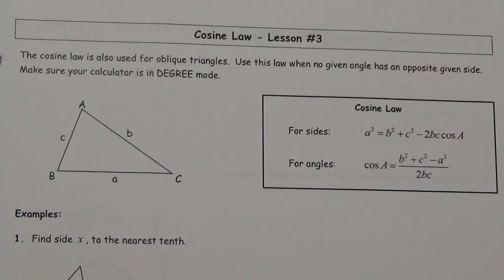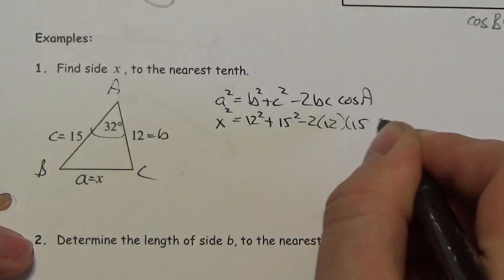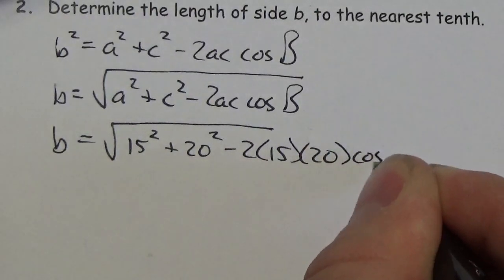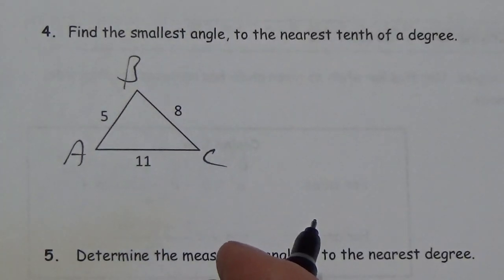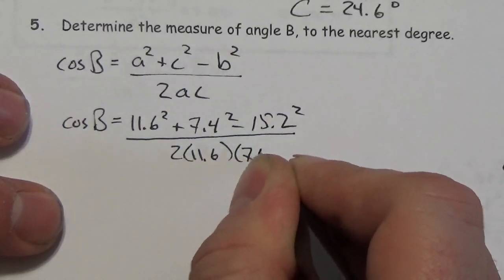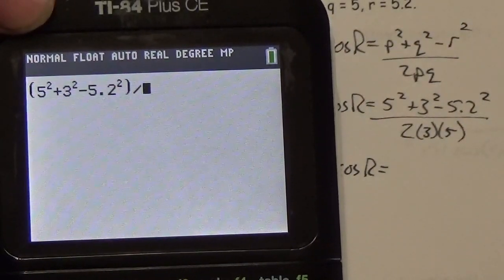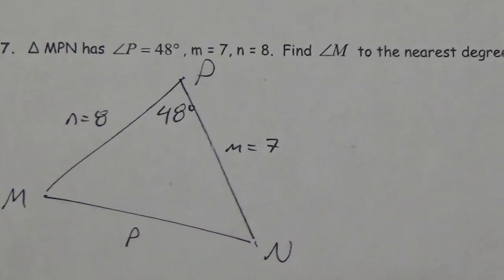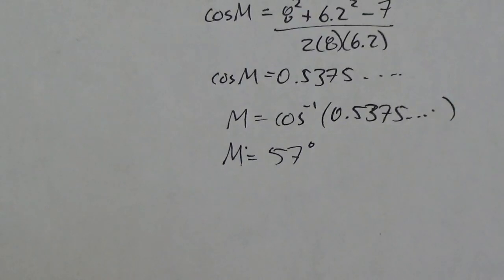Math 20 2 The Cosine Law Lesson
This video is a very brief introduction to the cosine law.